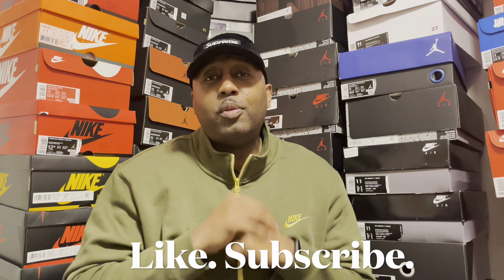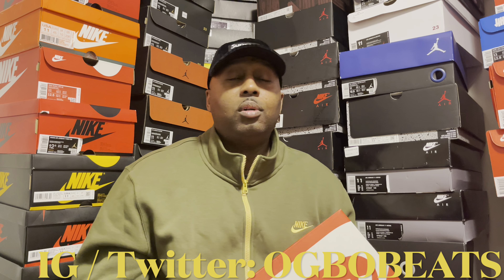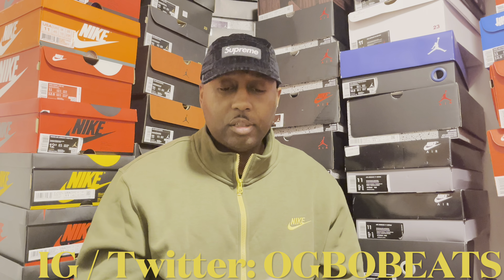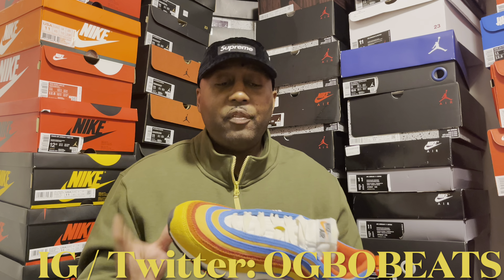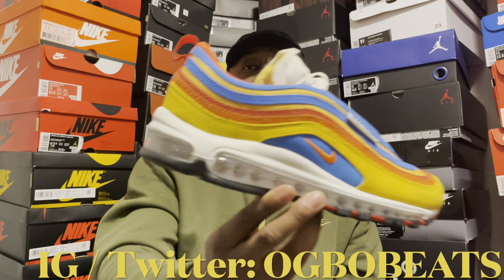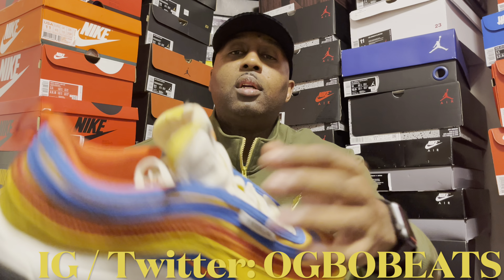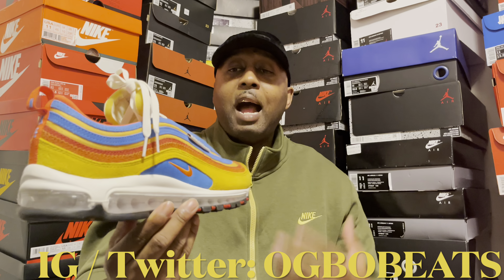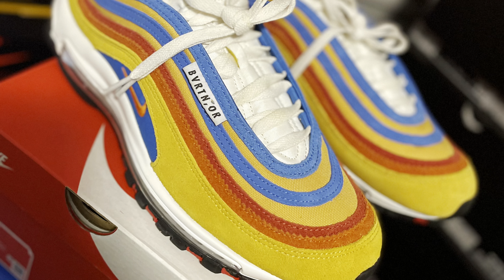DONT SLEEP 💤 !!AIR MAX 97 “RUNNING CLUB” SNEAKER REVIEW